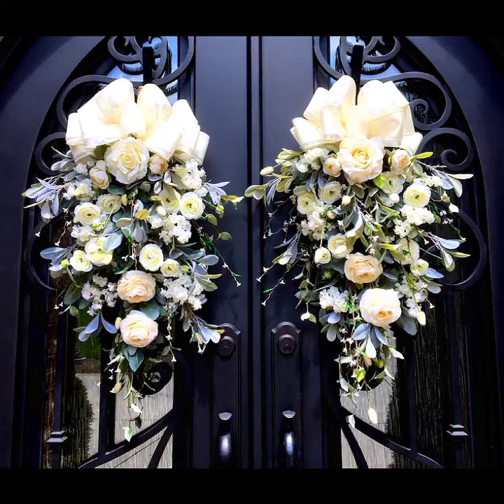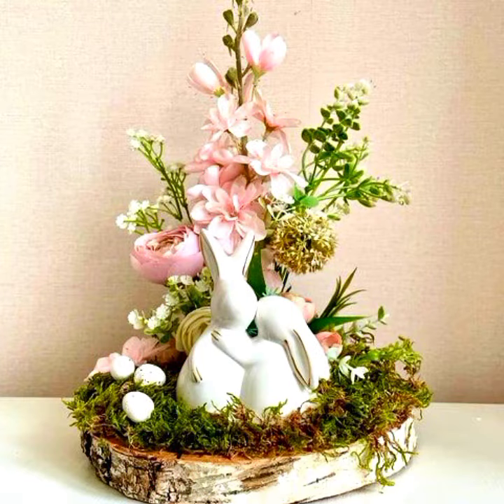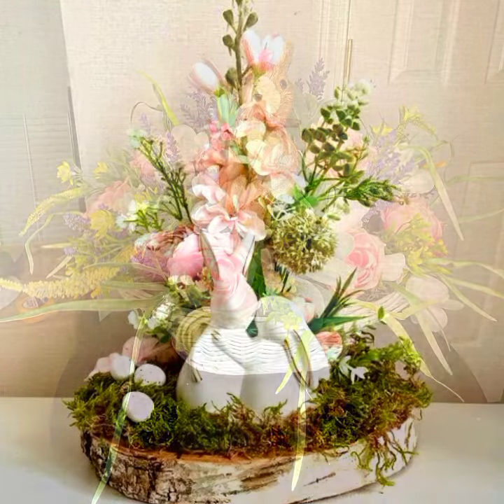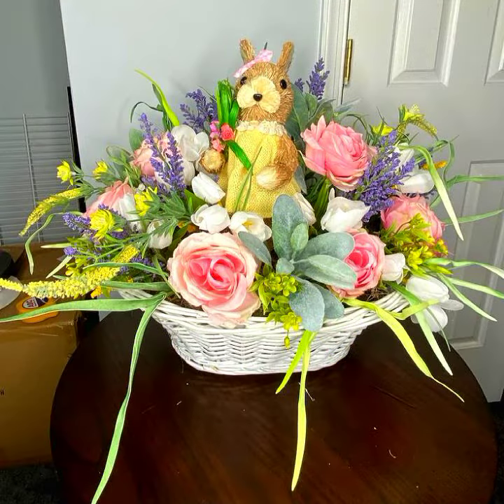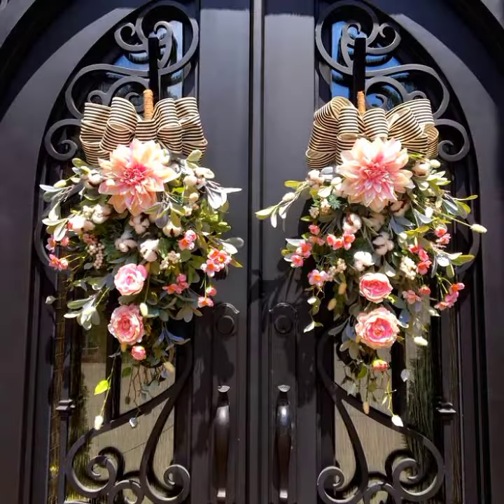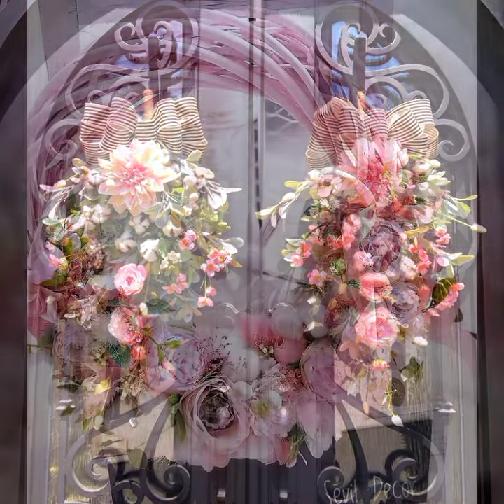How to Make Beautiful Summer Porch Decoration,I Give U Simple Ideas/Must Watch